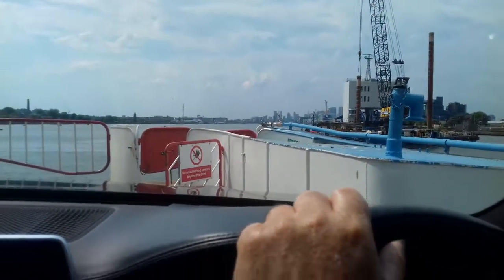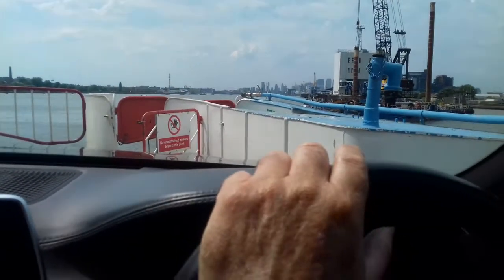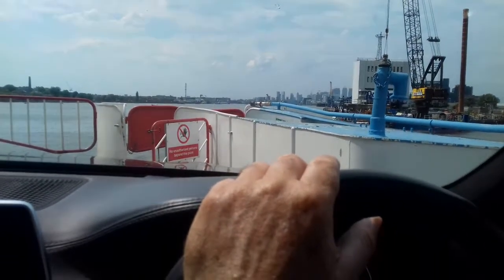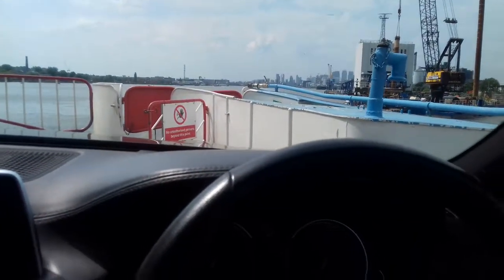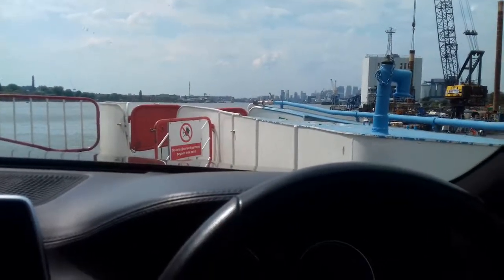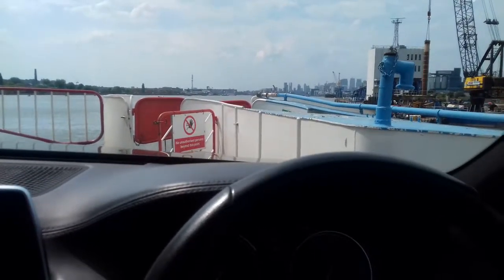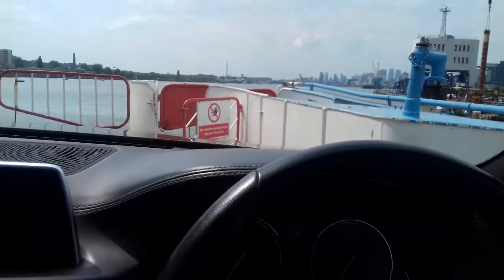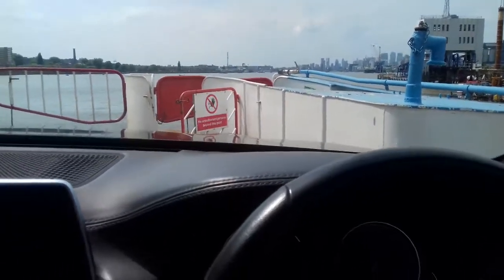on the Woolwich ferry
and it's still free of charge.  Taken on Thursday 26 July, 2018.